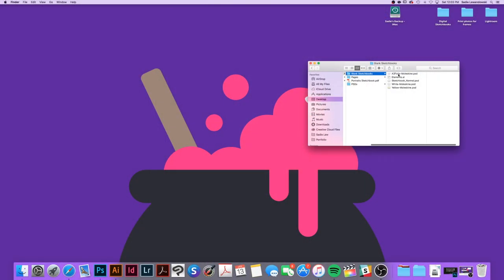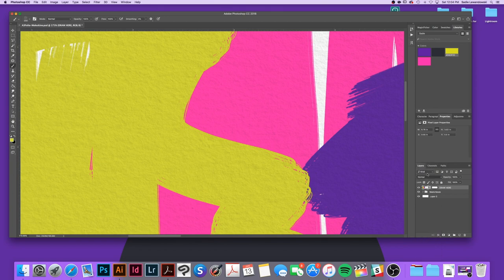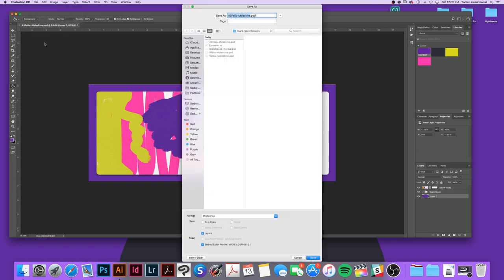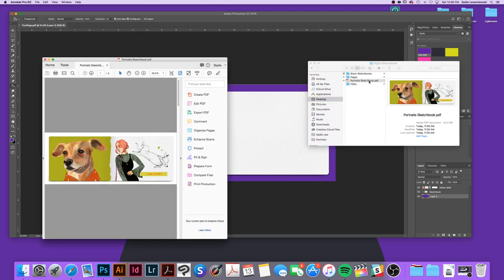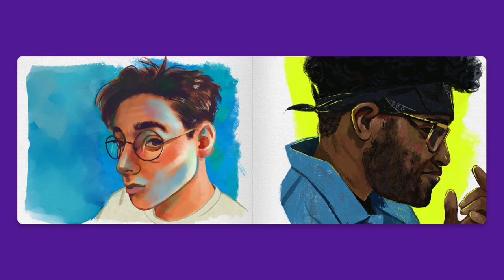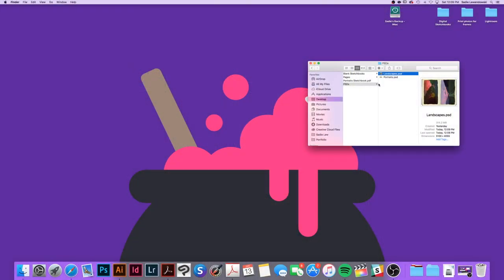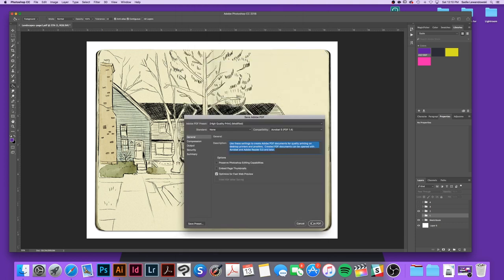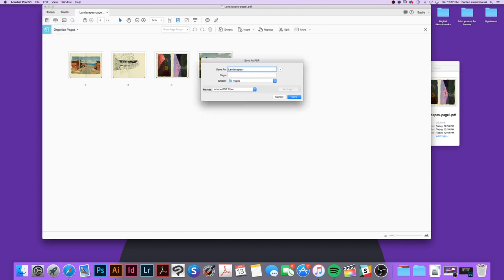KEEPING A DIGITAL SKETCHBOOK & TALKING ABOUT VIRTUAL PLEIN AIR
In this video I interchangeably use the words "drawing" and "painting", and for the purpose of the video they mean the same thing. Just doodles, ya know? Anyway, here are the links as promised...

S K E T C H B O O K  T E M P L A T E S:

O N L I N E  P D F  T O O L:

Sophomore Makeout - Silent Partner
Last Resistance - Invalid
Agree 2 Disagree - Invalid